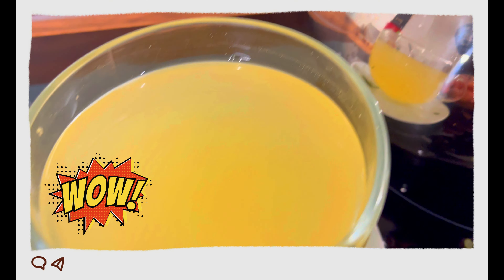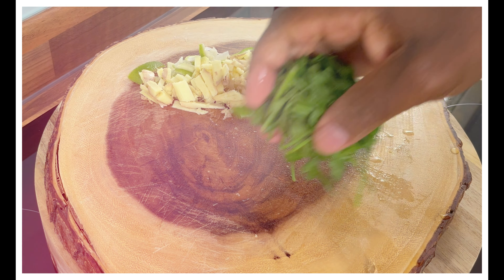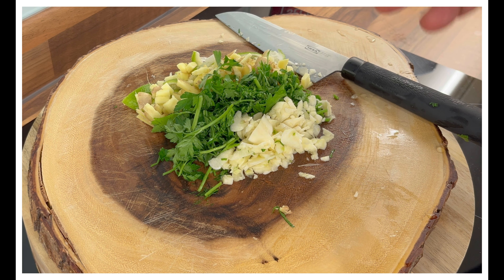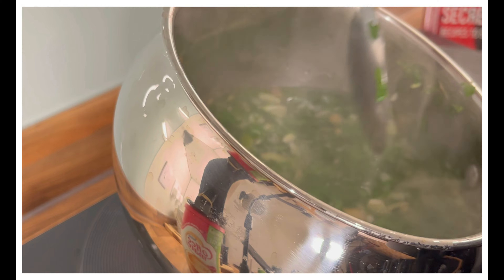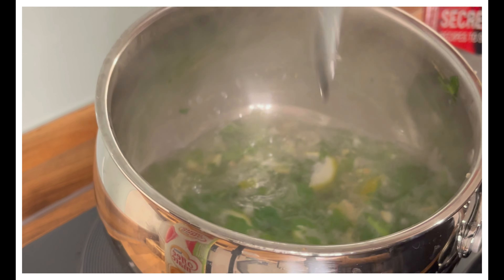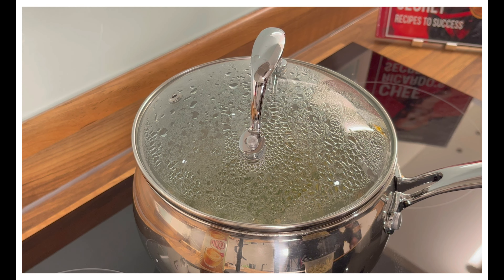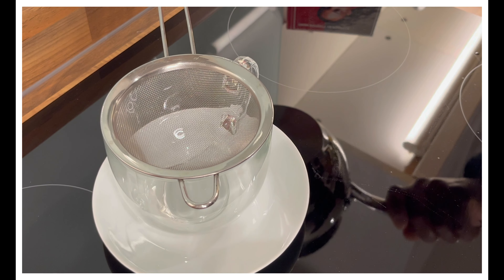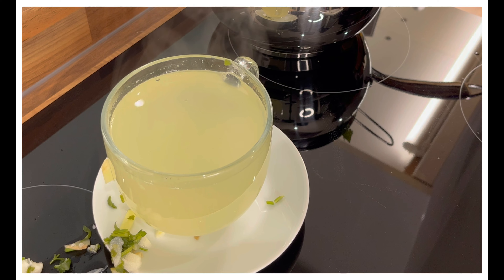How to lower high blood pressure in 6 minutes naturally, without medication!